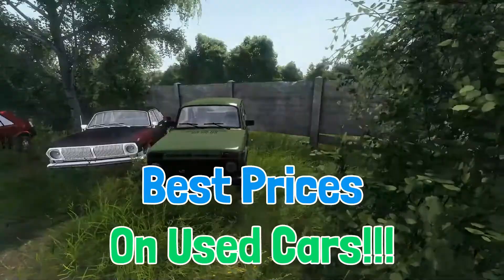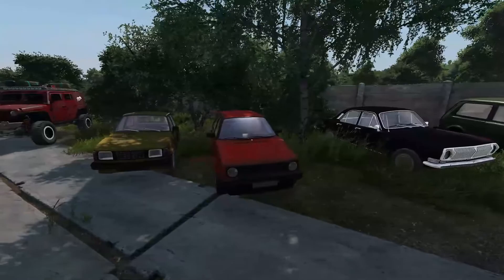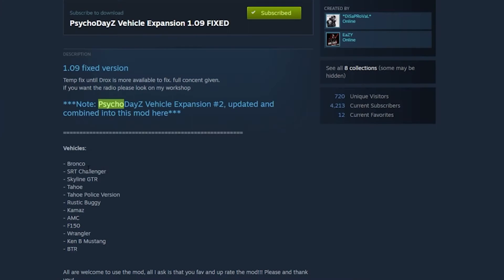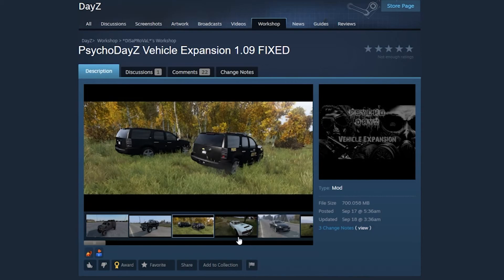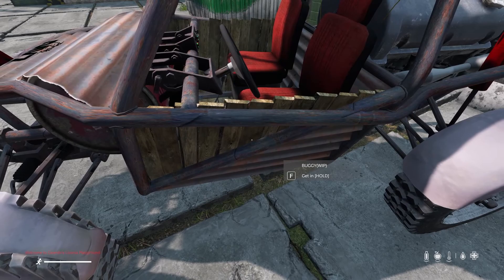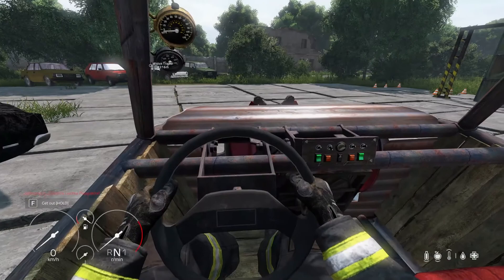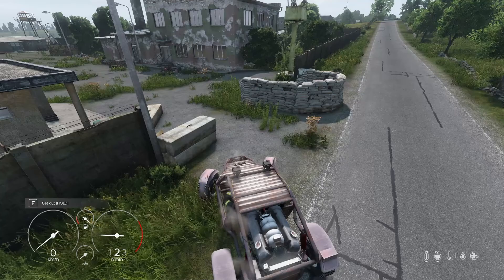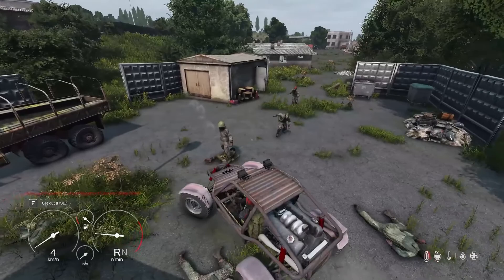Geardo Reviews the Psycho DayZ Buggy (DayZ 1.09)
In this new series, I'll be searching for the perfect vehicles to add to my new server, starting with the PsychoDayZ Rustic Buggy. I'll be looking at more than just cosmetics. I'll be looking at speed, power, maneuverability, and utility. Most important: If it can't climb a hill, it won't get a green check.

Update (December 2020)
The Buggy and most of the other vehicles in the PsychoDayZ Vehicle Expansion 1.09 FIXED mod have been updated and moved to a new mod:
PsychoGaming Vehicle Expansion (Upgraded)

About me:
Full-time video producer/photographer, part-time streamer. I'd like to stream at least 3 days a week, but life gets in the way.

I'm on Discord but haven't really figured it out yet. Maybe you can help me out?

Geardo